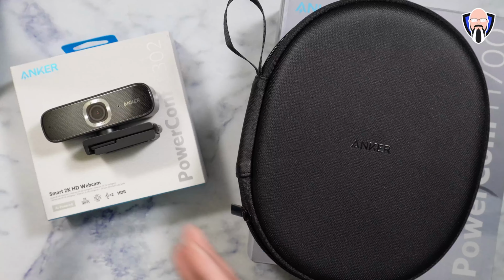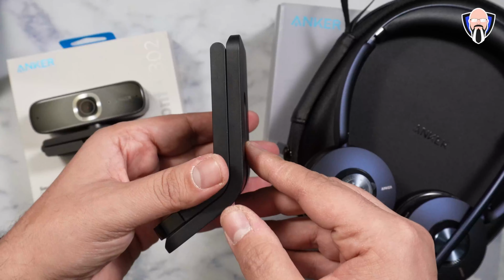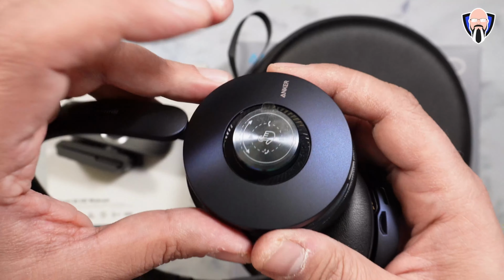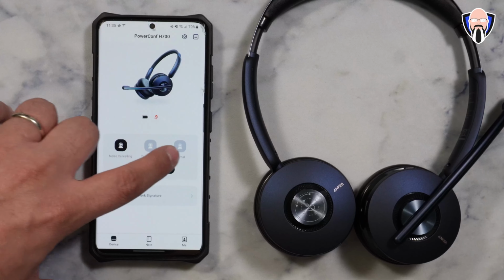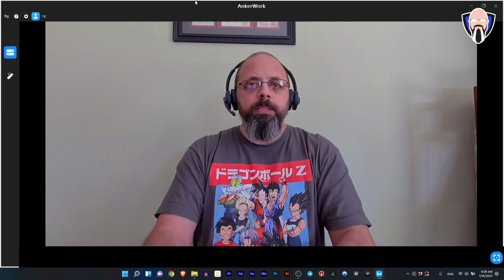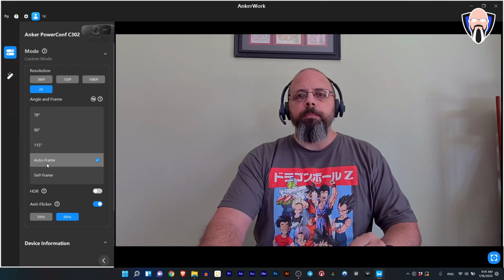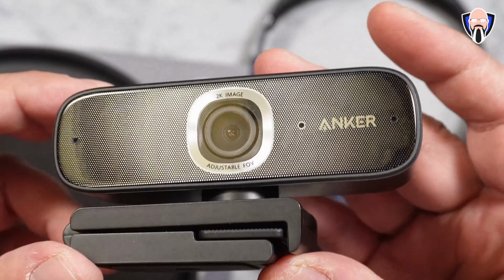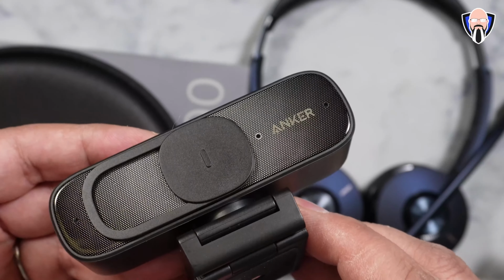Best Headset & Camera For Working From Home With Anker PowerConf H700 & C302 ($50off)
Working from home requires the right tools for the best solution when it comes to audio and video. In today's video, we are going to review the Anker PowerConf H700, as well as the Anker PowerConf c302. Both offer us great video capabilities great microphone audio solution as well as great headphones to be able to use for conference calls school meetings at home or even on the go, This video is presented to you by TK Bay hope you enjoy it

Purchase Anker PowerConf H700 With The Doc:
US： （Get $50 off from Jan.17th to 23rd）

Purchase Anker PowerConf H700 Without The Doc
Purchase Anker PowerConf C302

Great Possible scenarios for using the H700
• Remote Meetings with clients or team members etc.
• Use the headset working from home and not worrying about noises at home from family members etc.
• Digital nomads working in cafe/public places

Chapters:
00:00 Anker H700 & C302
00:39 Unboxing C302
02:03 Unboxing H700
04:15 H700 Configuration
05:47 H700 Fit
06:21 H700 Mobile App
08:03 Desktop PC Demo
08:42 Laptop Demo
11:41 SmartPhone Demo
12:25 C302 Demo
13:11 Impressions
15:45 Conclusion

B&H Dealzone:

Revolutionary and patented technology exclusively developed by Anker— VoiceShield Technology.
With AI-powered deep learning, Anker PowerConf H700 can intelligently capture vocals in high clarity and automatically detect and reduce the typical noise in the home office, open office, and public areas
such as baby shouting or crying, keyboard, printer, air conditioner, or background music.
Microphone test - compare with the laptop and mobile phone: the comparison of voice pick up / AI-powered noise reduction performance with the phone and computer when picking up phone calls
Anker PowerConf H700 with Charging Stand, Bluetooth Headset with Microphone, Active Noise Cancelling, Audio Recording, and Meeting Transcription, AI-Enhanced Calls, Compatible with Conference Platforms Soundproof Meetings: No matter where you are and what’s happening around you, the only thing your team will hear is your voice. PowerConf H700 Bluetooth headset uses VoiceShield deep-learning technology to detect and eliminate background noise.
Minutes in Minutes: Meetings are recorded and saved via the AnkerWork software. Transcribe your meetings with a single click to get everything in writing (transcription service free-trial included, further use requires a fee).
Active Noise Cancelling: Without any external distractions, it means that whenever you have your Bluetooth headset on, you’re in your own personal meeting space.
Effortless Compatibility: Designed to work seamlessly with Zoom, Skype, Google Hangouts, Facetime, WebEx, GoToMeeting, and other leading conferencing platforms.
Always Ready For Work: Get 24 hours of talk time from a single charge and then charge for 5 minutes for a 3-hour boost. Power up with the included charging stand for maximum workspace efficiency.
Look Like a Pro: Make a great first impression with clients and impress your boss with PowerConf C302’s crisp HD webcam 2K/30fps camera with true-to-life colors.
Clear Voice Pickup: Be heard loud and clear via HD webcam while working from home thanks to the ultra-sensitive dual microphones.
Shine Bright in Low Light: When working late or calling clients in different time zones, the HD webcam’s AI-powered auto low-light correction kicks in to ensure you stand out, even in poor lighting conditions.
Fit Everyone In Frame: Whether you’re calling solo from home or huddled with colleagues in the office, our revolutionary AI technology automatically adjusts the field of view depending on the number of people in your meeting.
No Time Wasted: Automatically focuses on people or objects within just 0.35 seconds. Use auto-focus AI to show off every detail of your latest samples and prototypes without waiting for the focus to catch up.